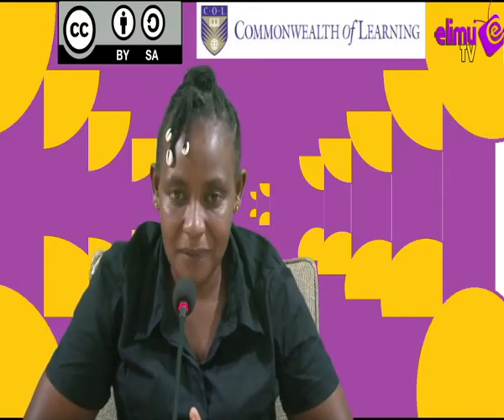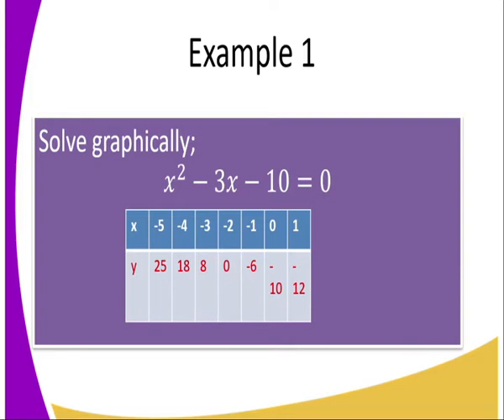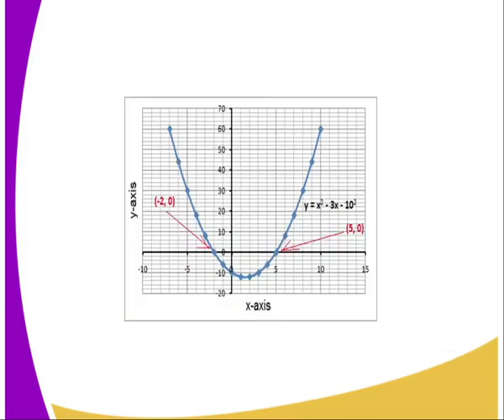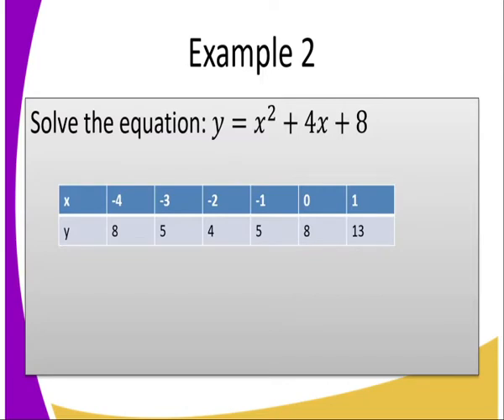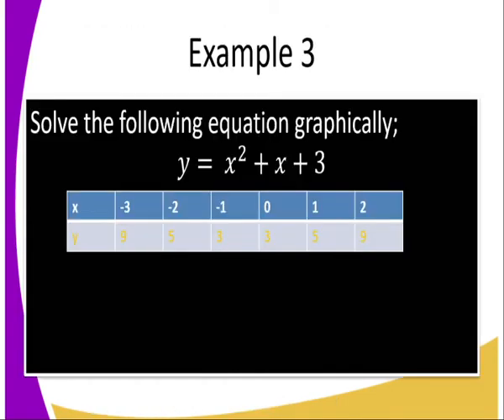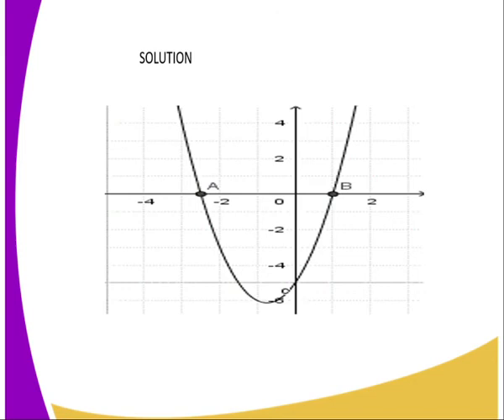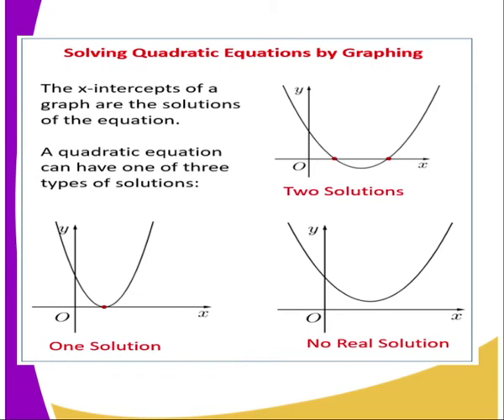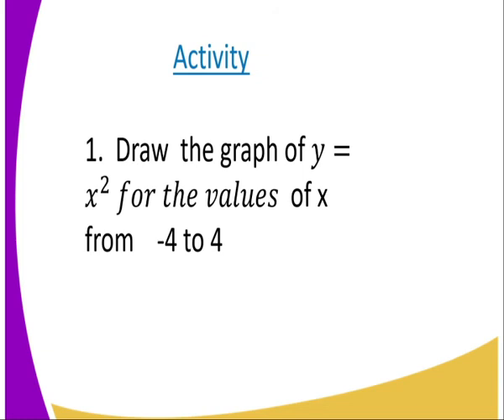Mathematics form 3,Quadratic ,equestion lesson 6